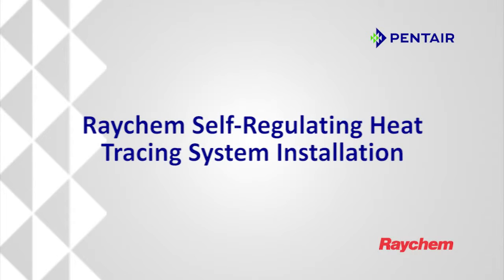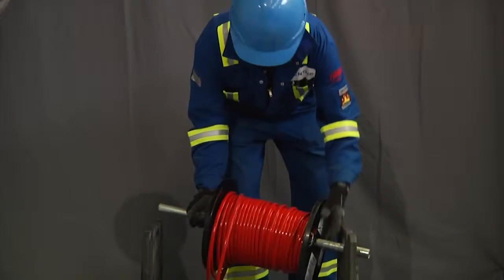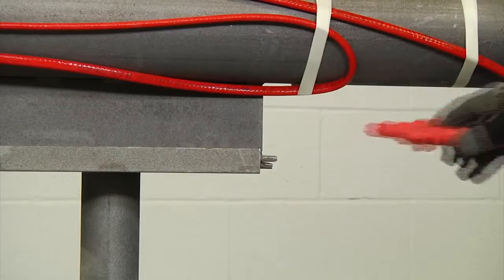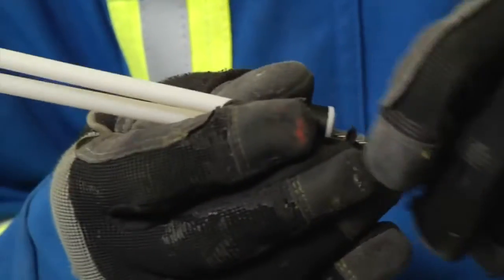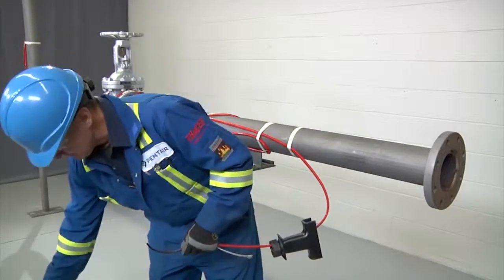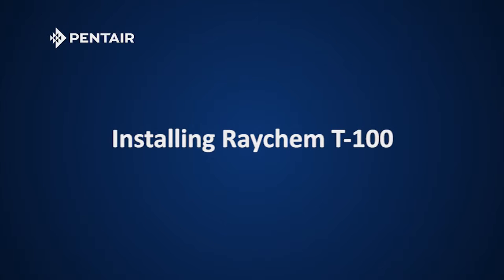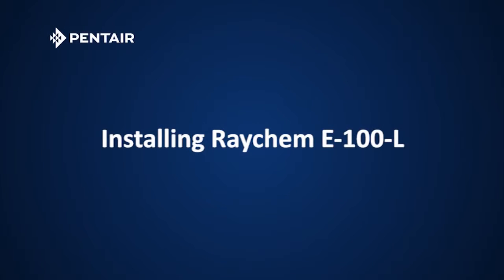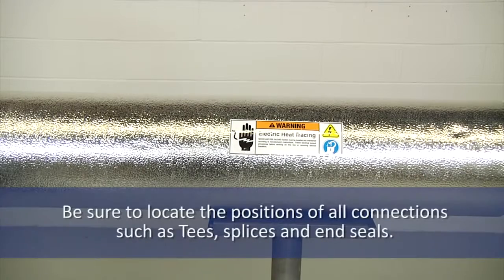Raychem self regulating heating cable installation